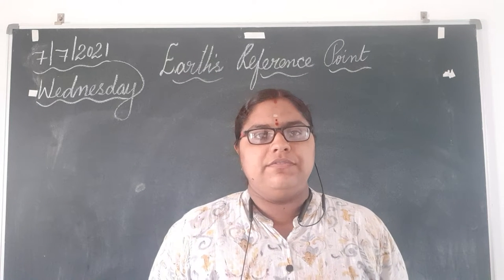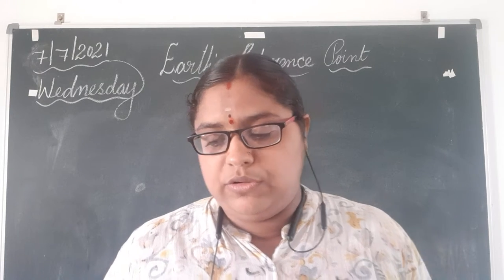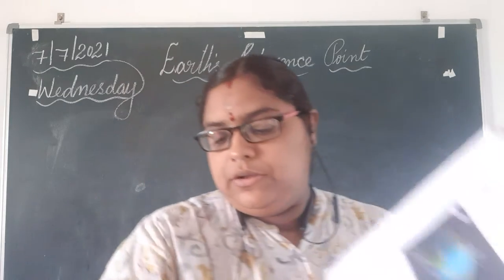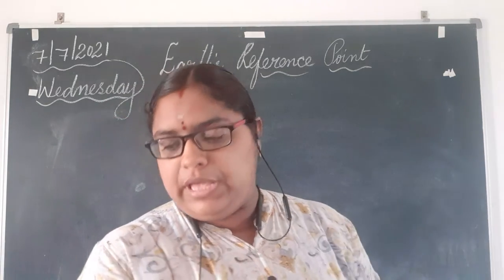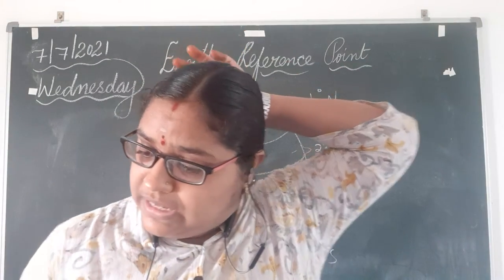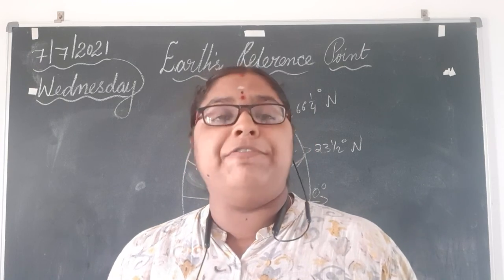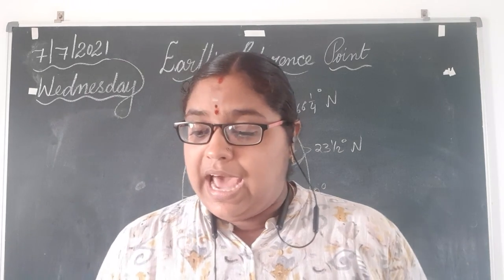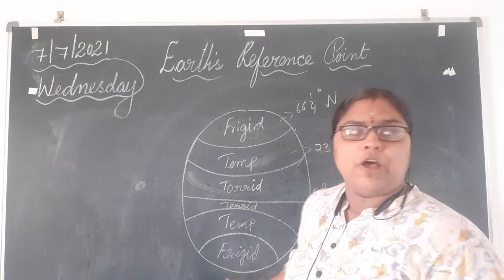CLASS 5 social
Earth's Reference Point